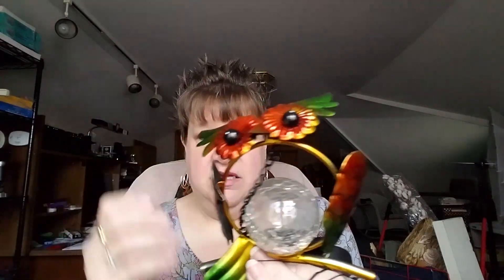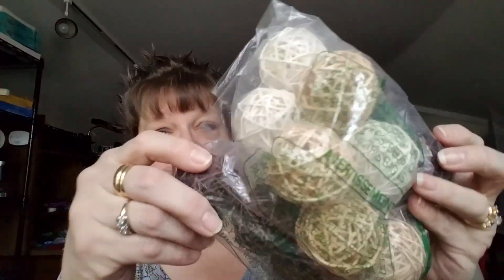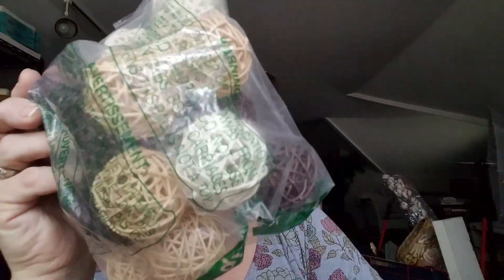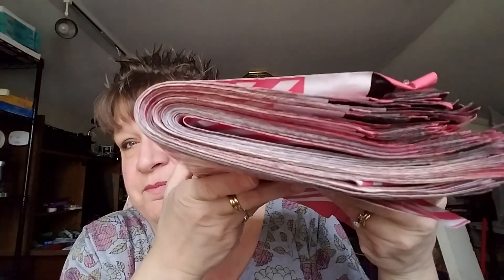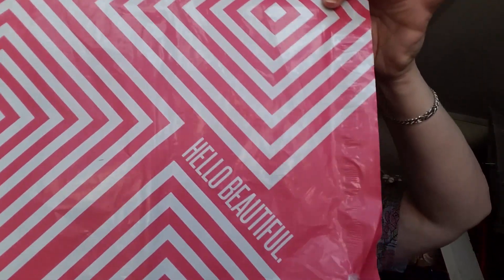Amazon Return Store Haul! What Did I Find This Time? 01/29/2020